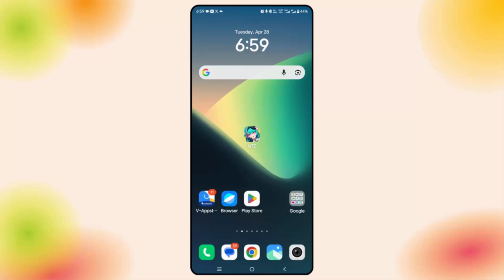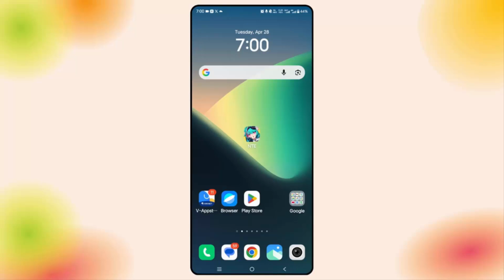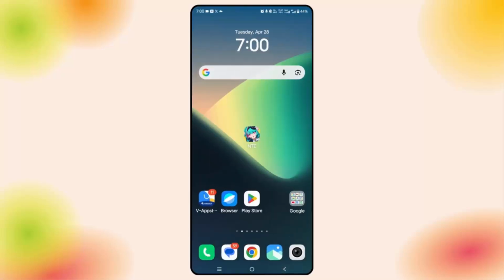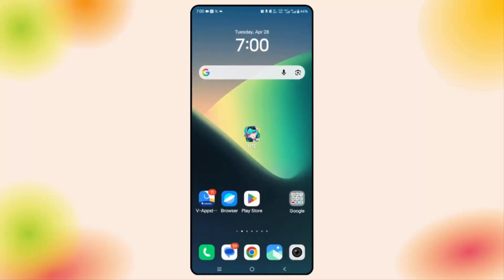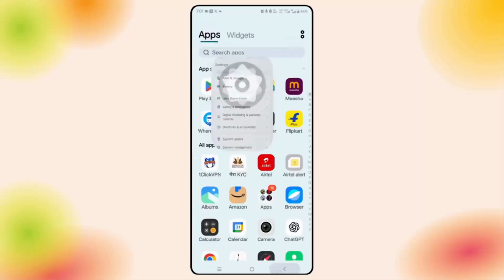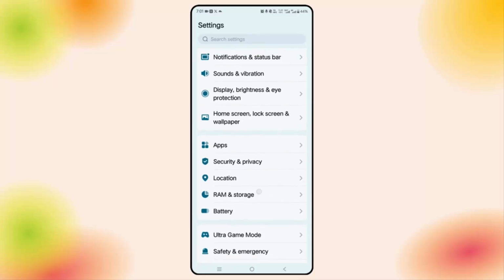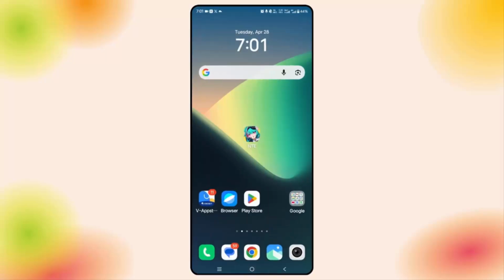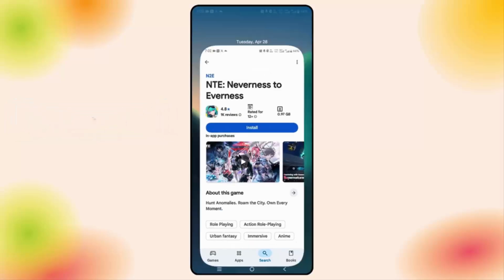How To Fix NTE: Neverness to Everness Not Working, Stopping, Not Loading, Lagging on Android Phone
Check the complete video guide to know How To Fix NTE: Neverness to Everness Not Working, Stopping, Not Loading, Lagging on Android Phone
fix NTE: Neverness to Everness not loading on Android,
fix NTE: Neverness to Everness not working on Android phone,
fix NTE: Neverness to Everness keep stopping on android,
fix NTE: Neverness to Everness lagging/freezing on android,